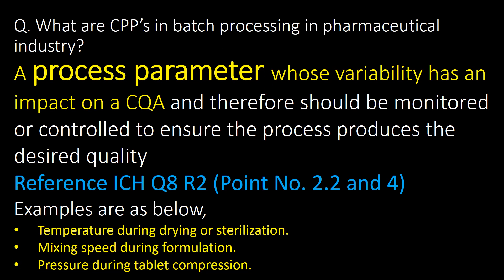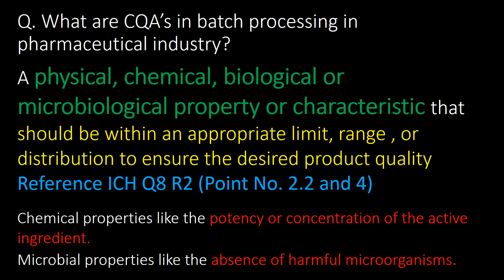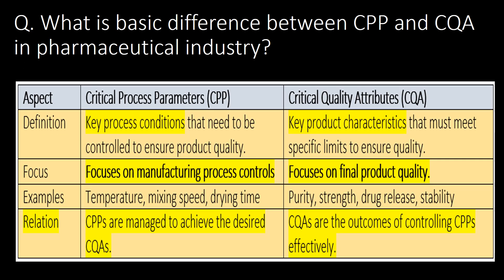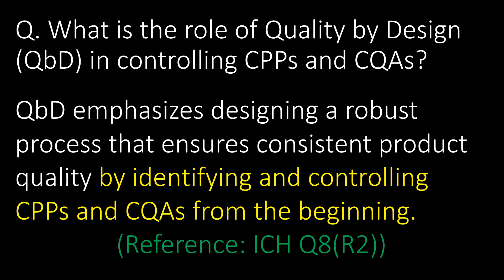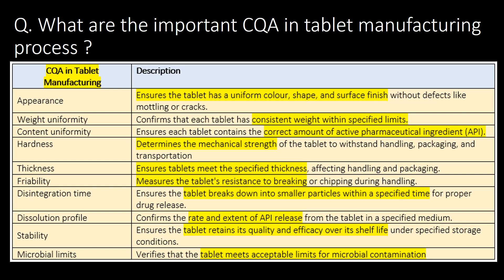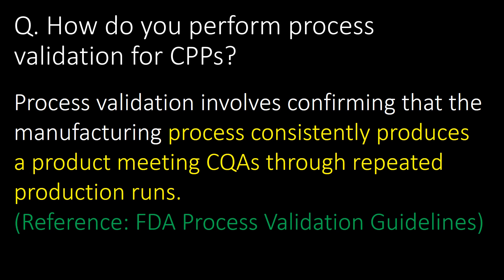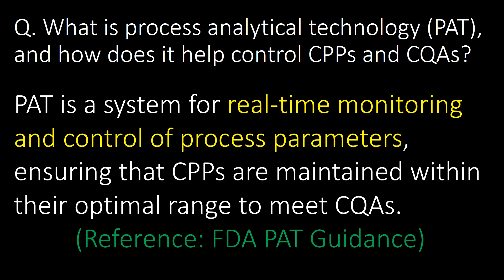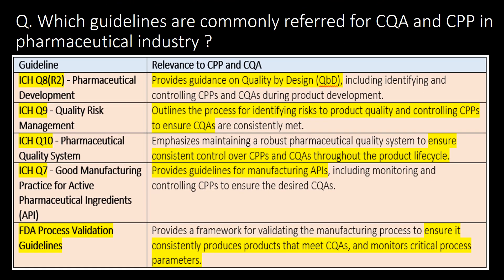CPP and CQA in pharmaceutical industry l Critical Process Parameters l Critical Quality Attributes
CPP and CQA in pharmaceutical industry l Critical Process Parameters (CPP) l Critical Quality Attributes (CQA)
Questions covered :
Q. What is relationship between CPP and CQA in pharmaceutical processing's?
Q. What are CQA’s in batch processing in pharmaceutical industry?
Q. What are CPP’s in batch processing in pharmaceutical industry?
Q. What are the typical Critical Quality Attributes (CQAs) of solid oral dosage forms, and which aspects of the product do they affect?
Q. What is basic difference between CPP and CQA in pharmaceutical industry?
Q. Why control over CPP’s is important in batch processing?
Q. What happens if CPPs are not controlled??
Q. What is the role of Quality by Design (QbD) in controlling CPPs and CQAs?
Q. How do you determine CPPs during process development?
Q. What is the significance of design space in pharmaceutical manufacturing?
Q. What are the important CPP in tablet manufacturing process ?
Q. What are the important CQA in tablet manufacturing process ?
Q. What are the important CPP in Injectable manufacturing process ?
Q. What are the important CQA in Injectable manufacturing process ?
Q. How do you perform process validation for CPPs?
Q. How do you handle changes in CPPs during commercial production?
Q. How does risk assessment contribute to controlling CPPs and CQAs?
Q. What is process analytical technology (PAT), and how does it help control CPPs and CQAs?
Q. Which guidelines are commonly referred for CQA and CPP in pharmaceutical industry ?